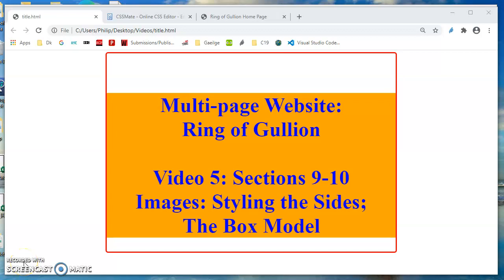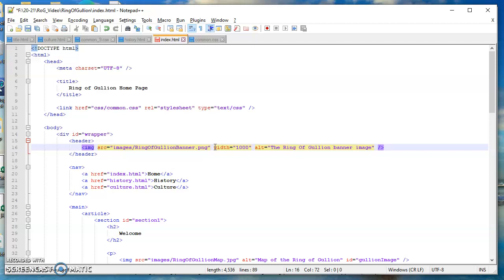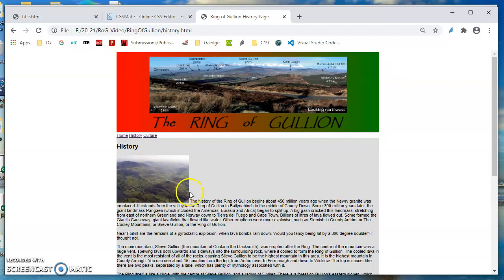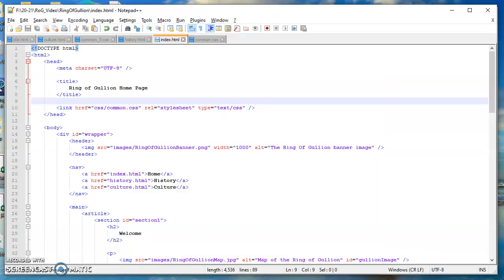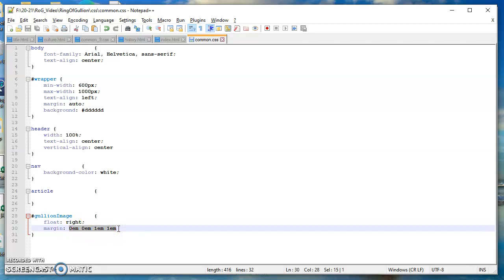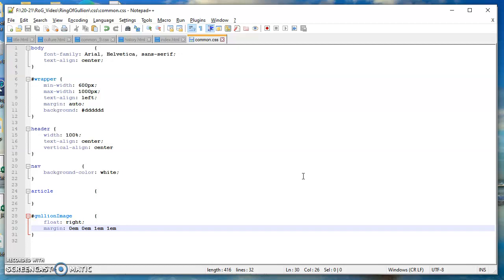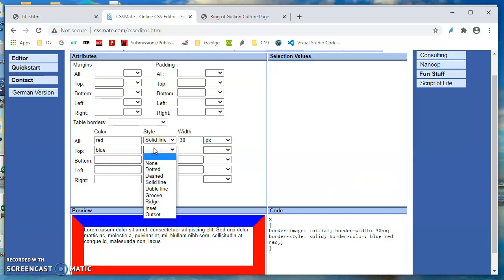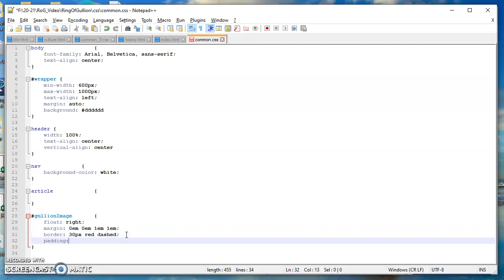Building a Multi-page Website: 5/13.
Ring of Gullion: Sections 9-10.
Images: Styling the Sides;
The Box Model.